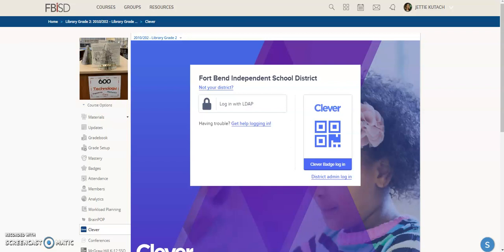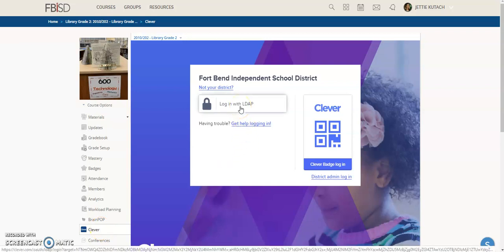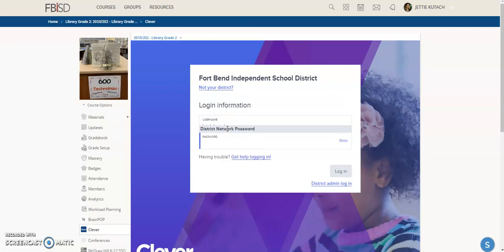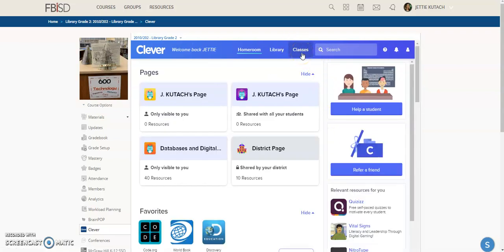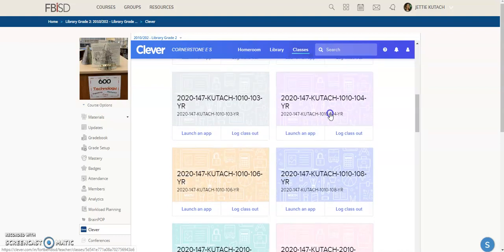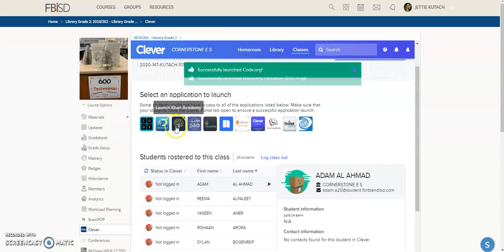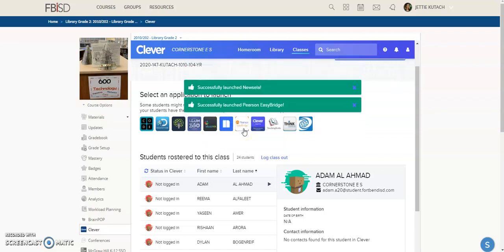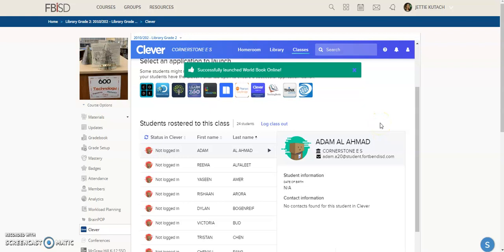Finding Textbooks in Schoology - Recording #9